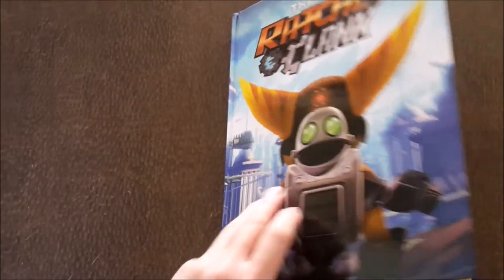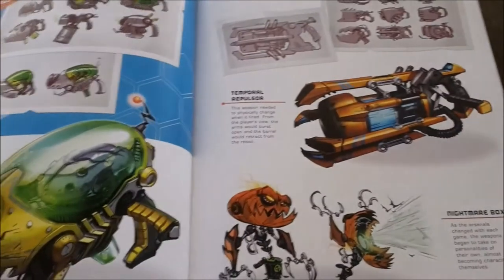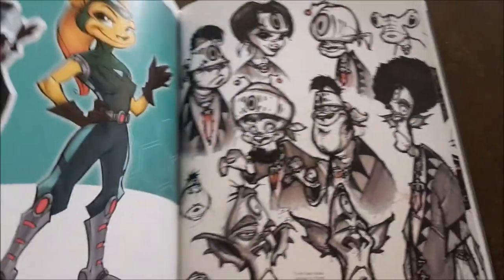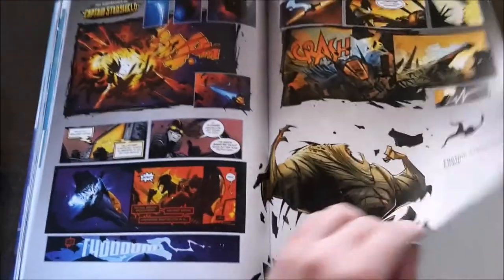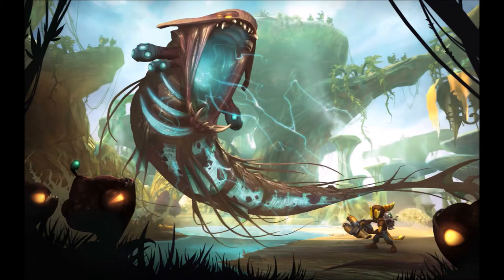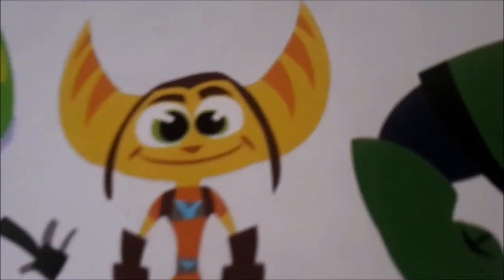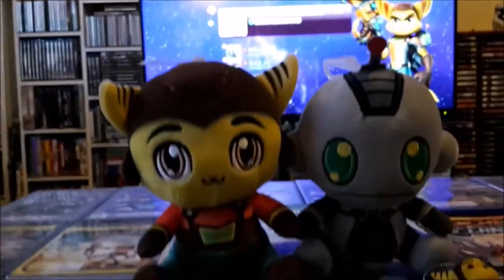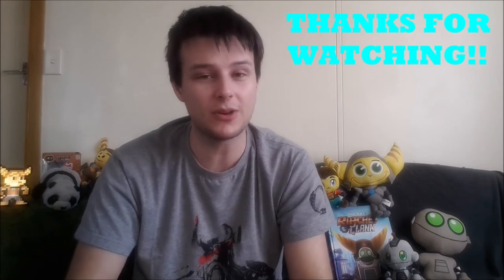'The Art of Ratchet & Clank' Book Showcase + Other Merch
Recorded quite a while ago, just been s busy with work and life to turn it into a video. I hope you all enjoy this amazing book!